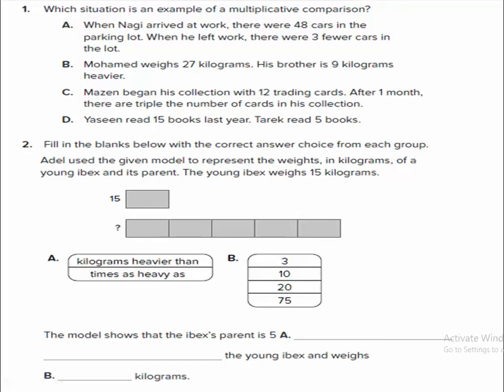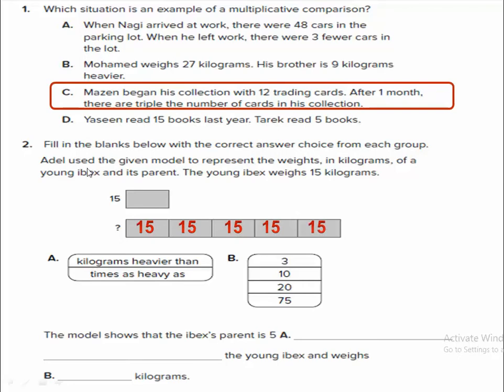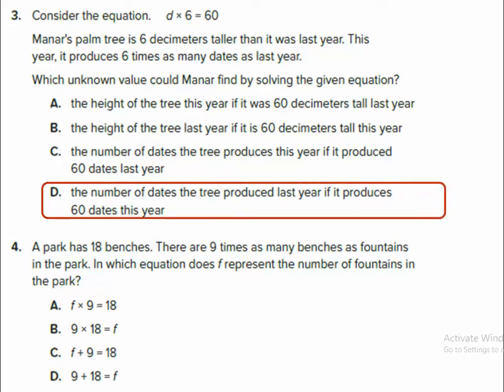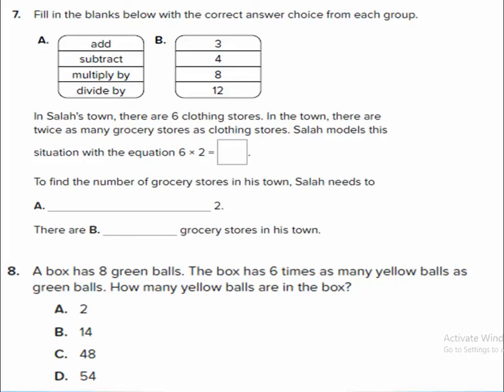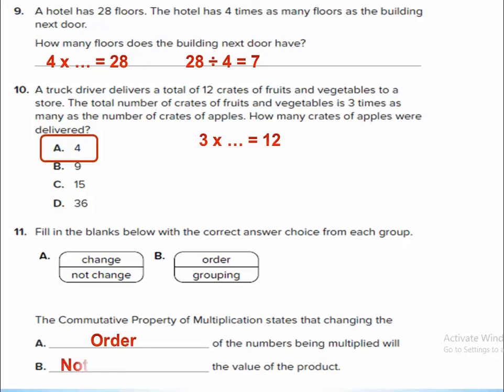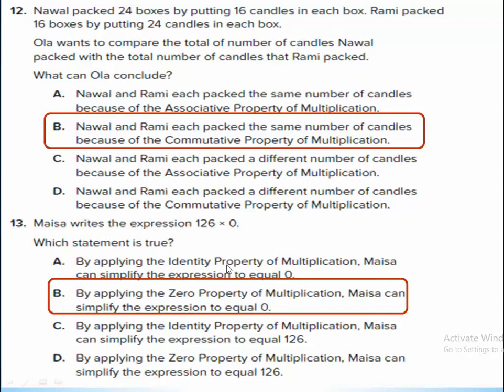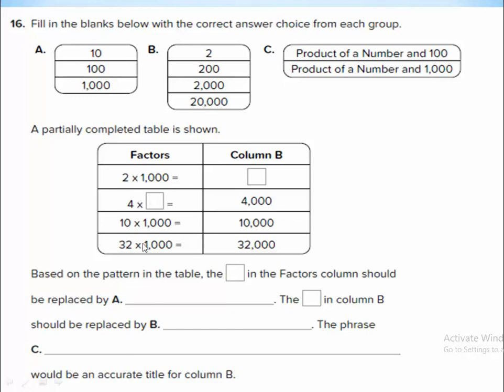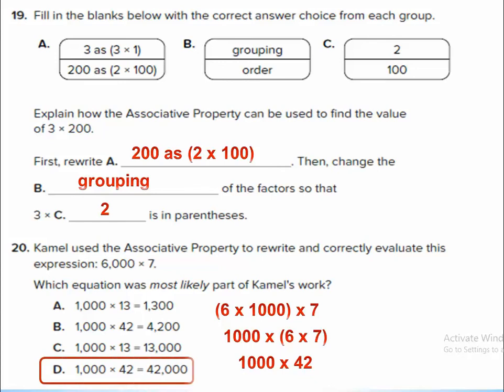unit 5 ekb assessment